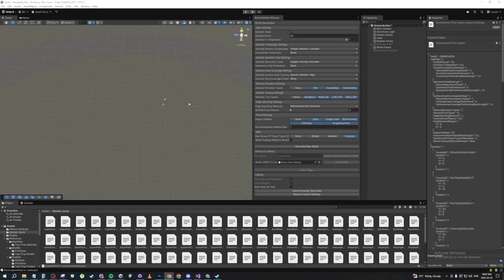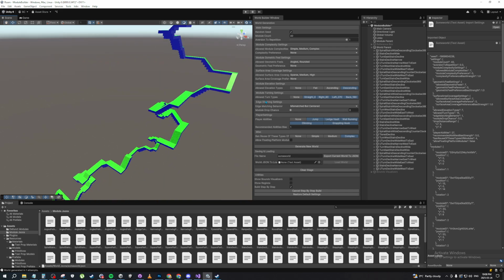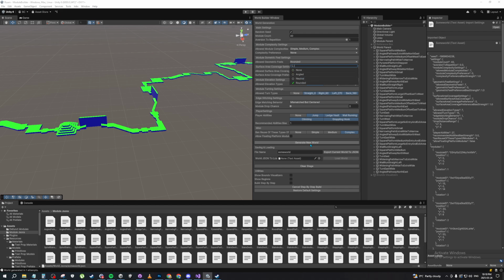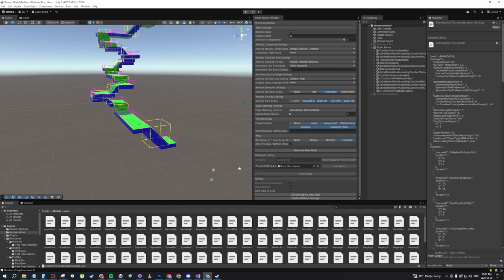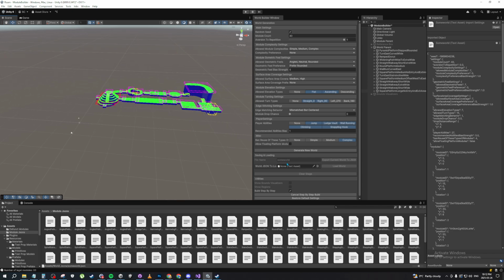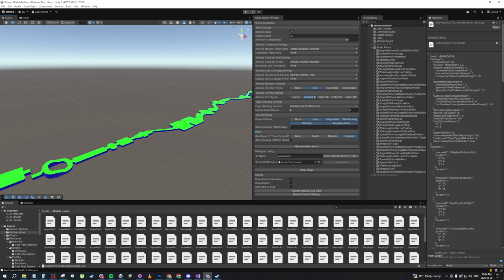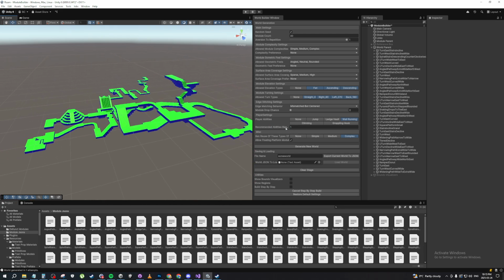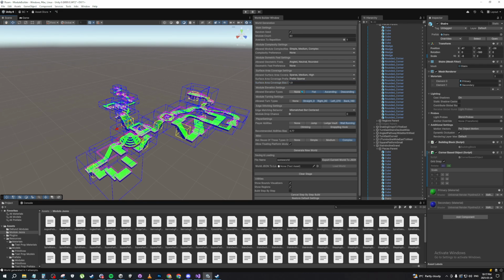World Gen Quick Look